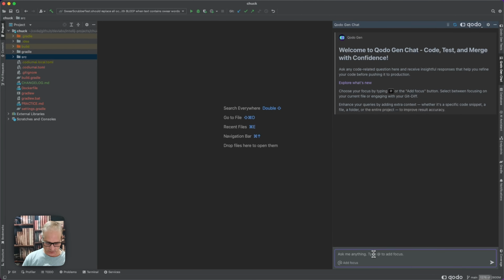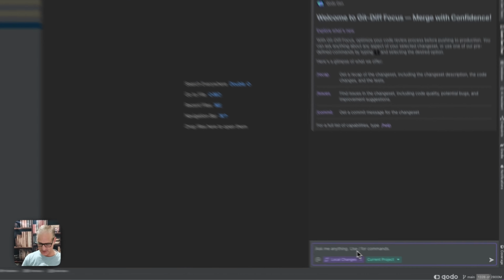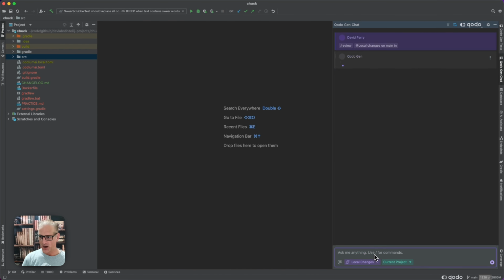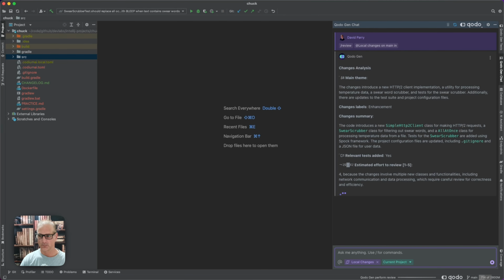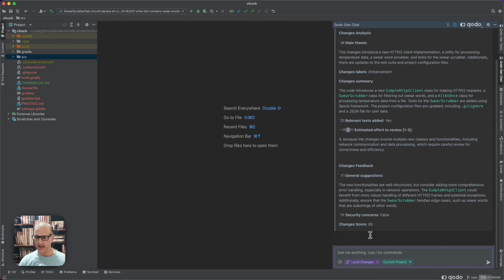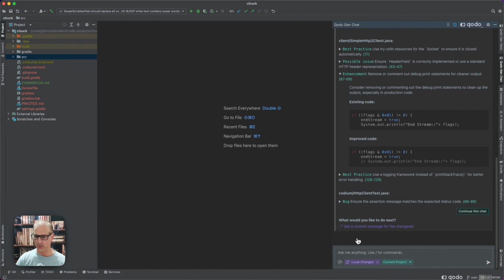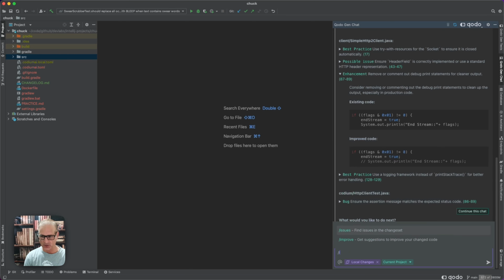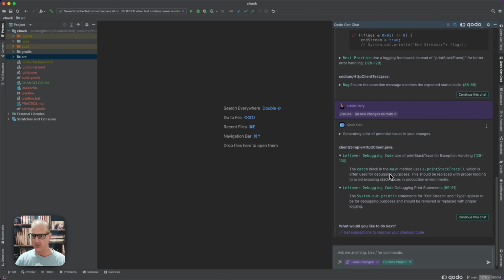Commands - Git Diff /review /improve /issues | Qodo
In this tutorial, we cover how to perform a detailed review of your local changes before submitting a pull request using Qodo's commands. Learn how to use the "get diff" command to review code changes, receive feedback, check for security concerns, and improve your code based on best practices. We also demonstrate how to detect potential issues, like leftover debugging statements, so you can address them before submitting your merge request. This proactive approach ensures your code is clean and ready for review by fellow developers.

Chapters:
00:00 - Introduction to Preparing for a Pull Request
00:10 - Using "Get Diff" for In-Depth Code Review
00:25 - Checking for Security Concerns and Change Summary
00:40 - Using "Improve" Command for Best Practice Suggestions
01:00 - Detecting Issues Before a Merge Request
01:15 - Cleaning Debugging Statements